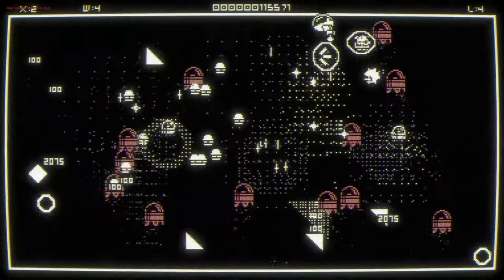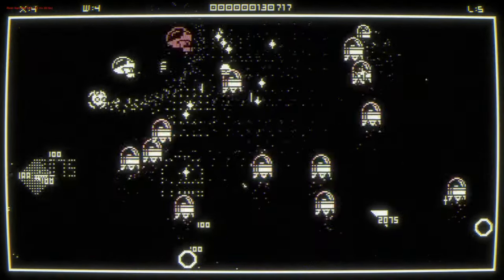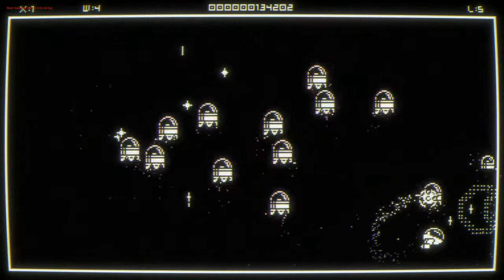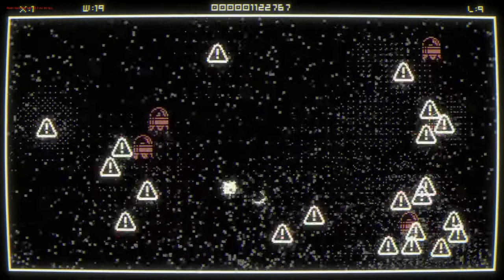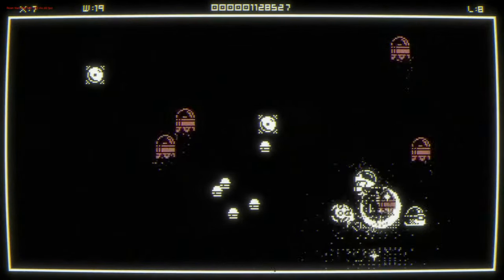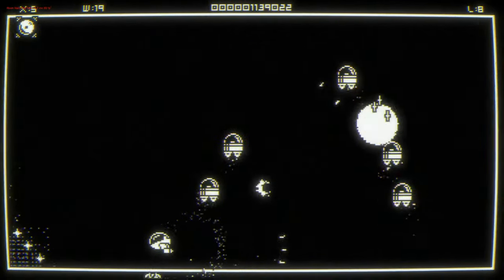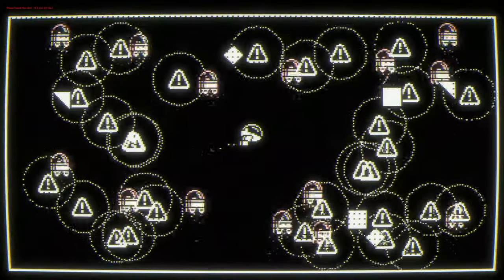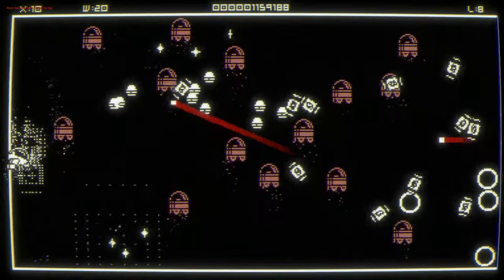25 Waves of Eugatron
Quick test of Eugatron Alpha. Wishlist on Steam